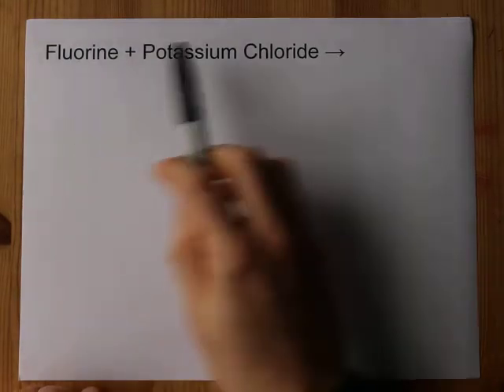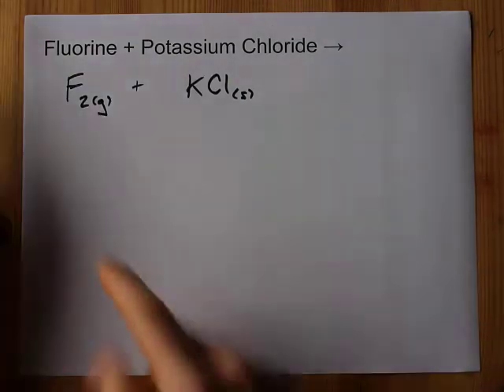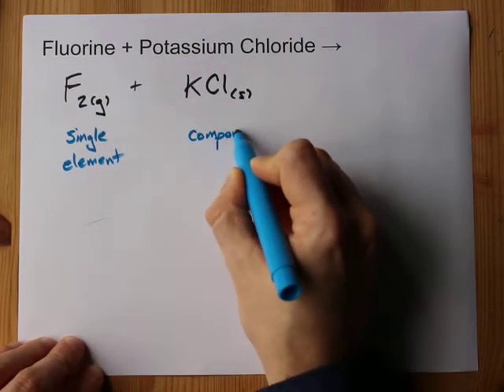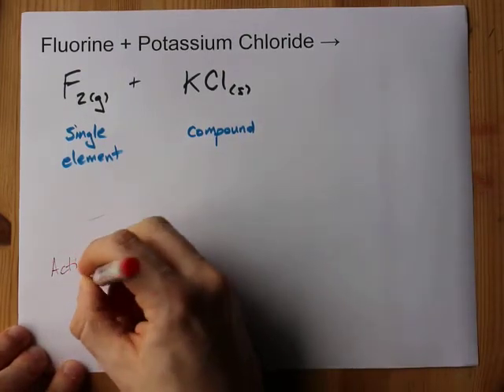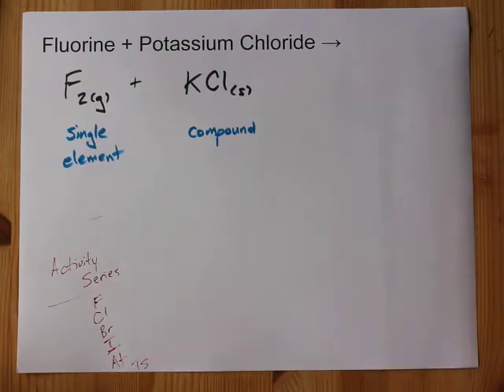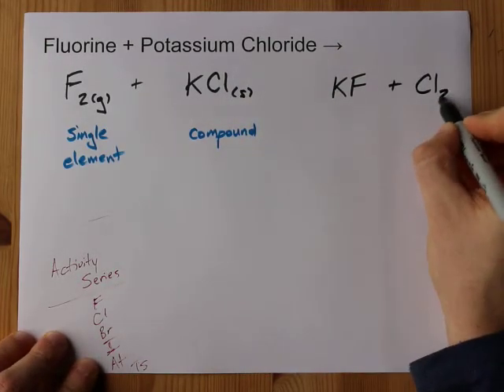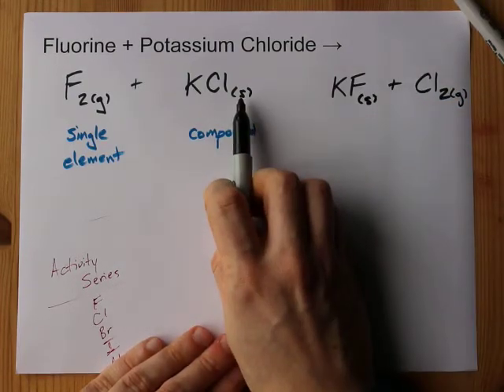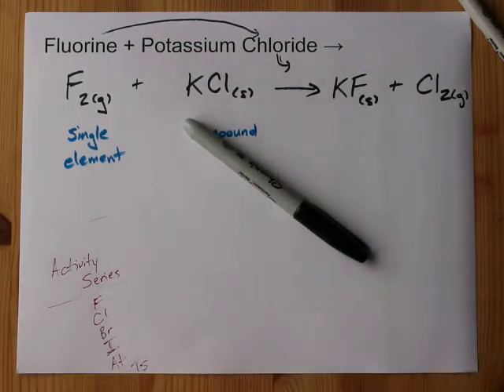Reaction of Fluorine Gas with Potassium Chloride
Fluorine is a reactive halogen, which will displace any other halogen that is paired up in a compound. Potassium chloride will give up its chloride ions, replace them with fluoride ions, and chlorine gas will be made in the process. This is a SINGLE DISPLACEMENT REACTION.